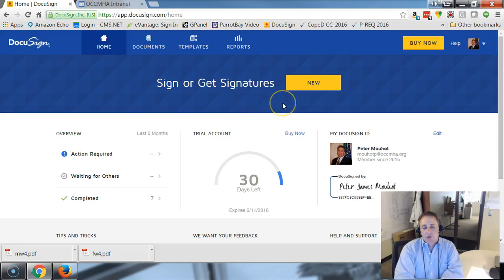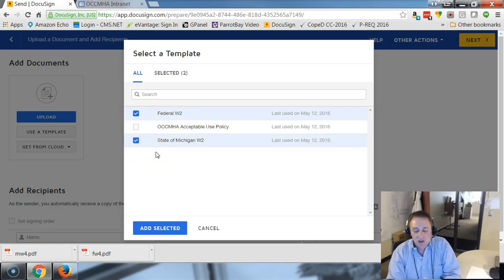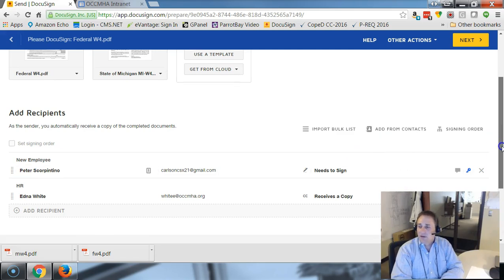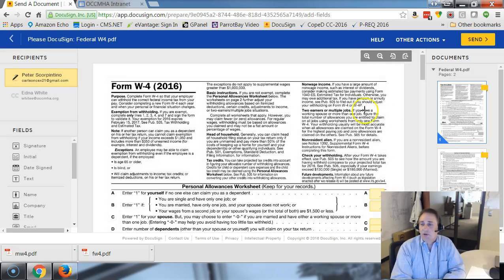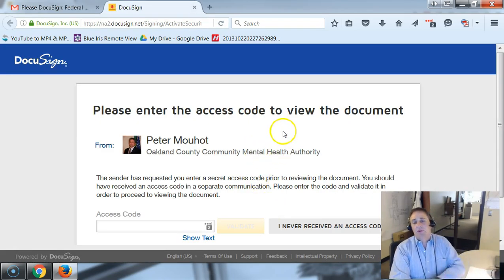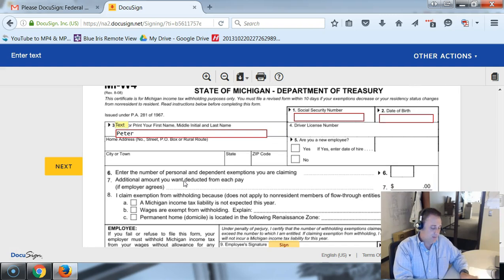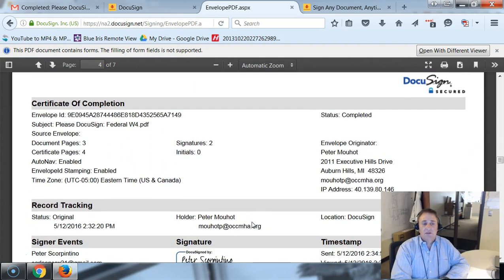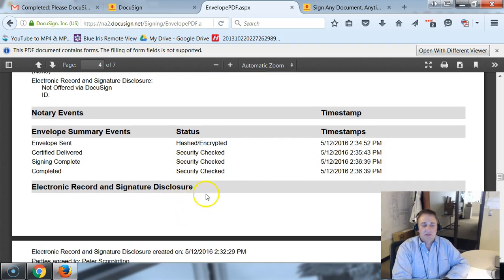DocuSign Human Resources New Hire Envelope Demo